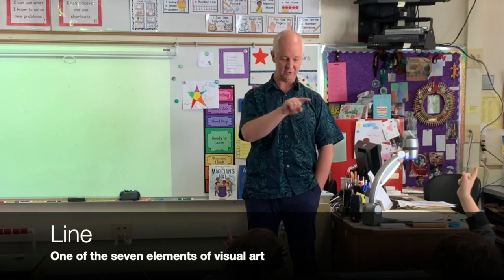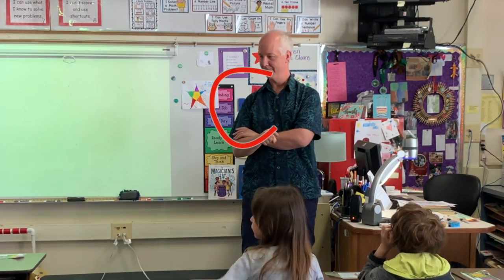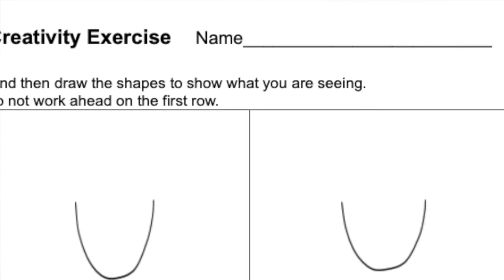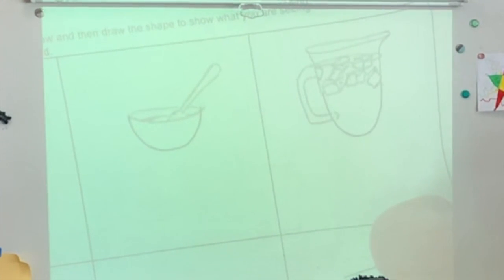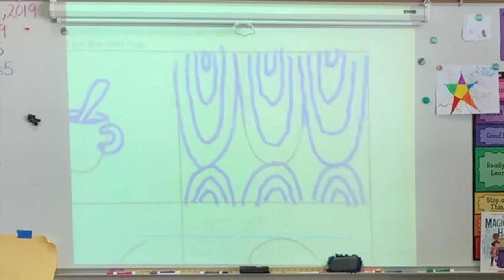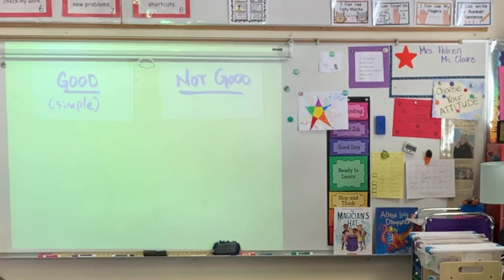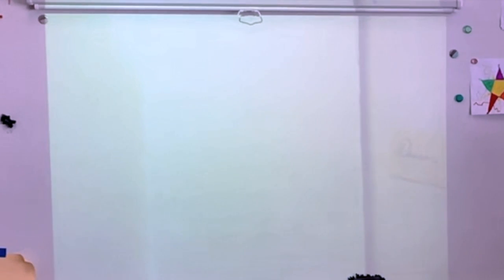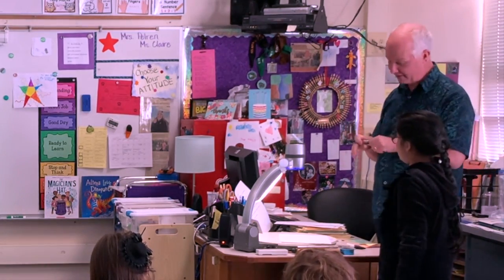Drawn Together Lesson 1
This video is about Drawn Together Lesson 1, an integrated collaborative art project designed for grades K-2 by ArtsIntegration.net